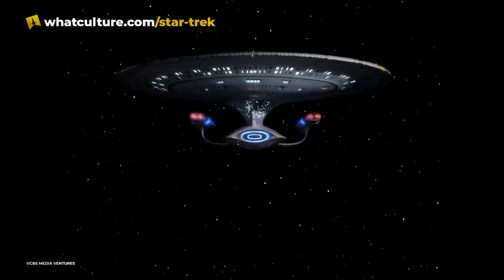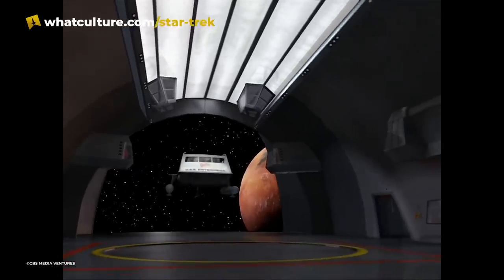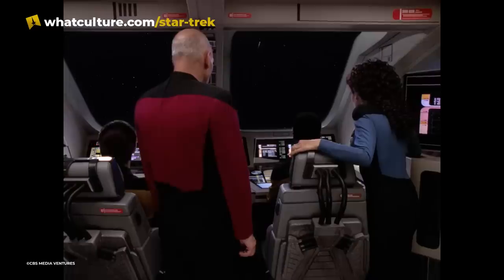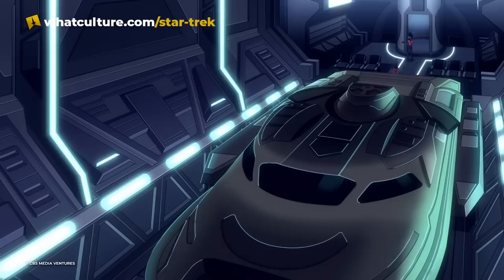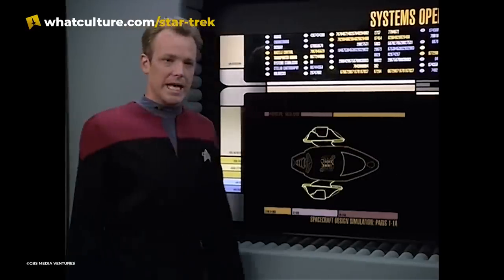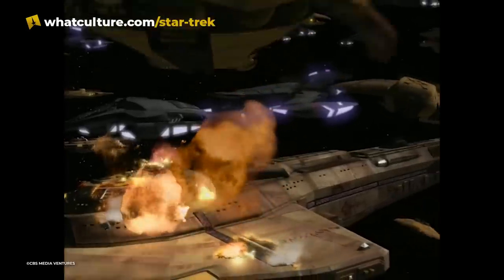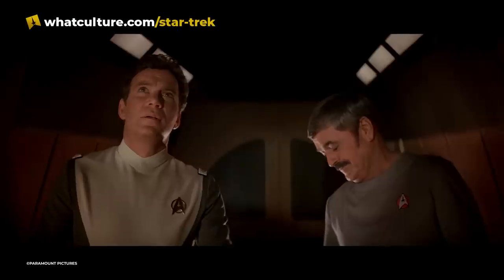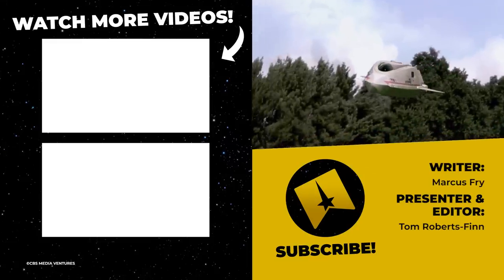Star Trek: Every Auxiliary Craft Explained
Even the smallest vessels in the fleet all served very important functions.